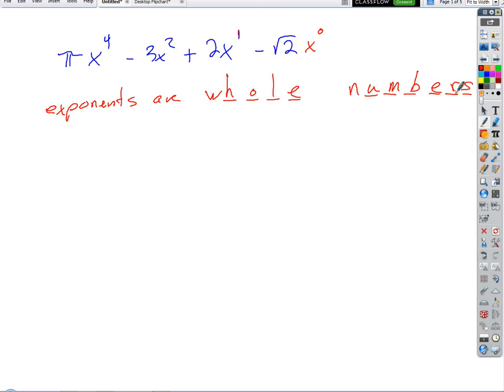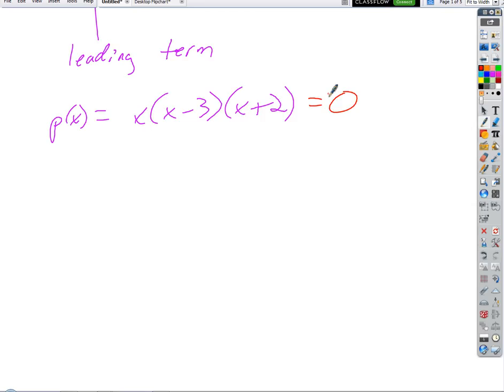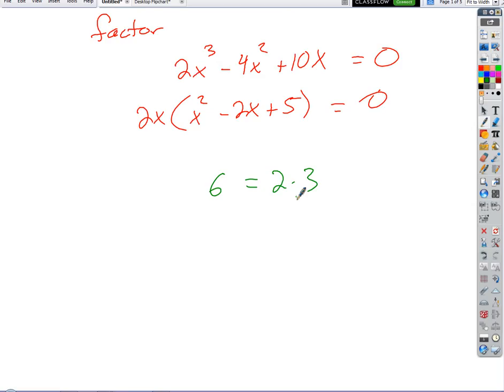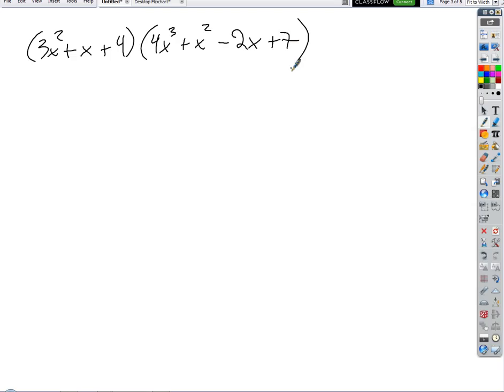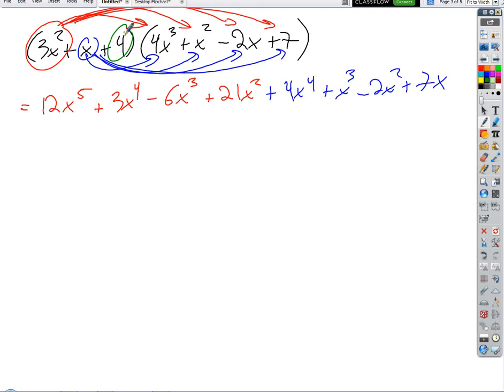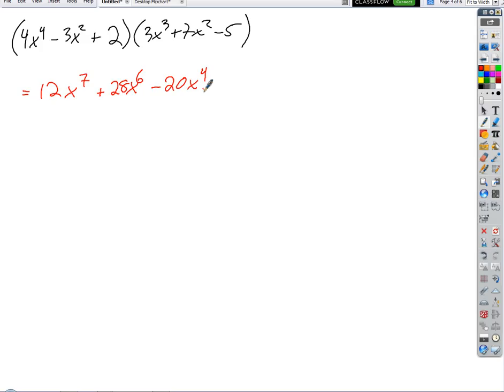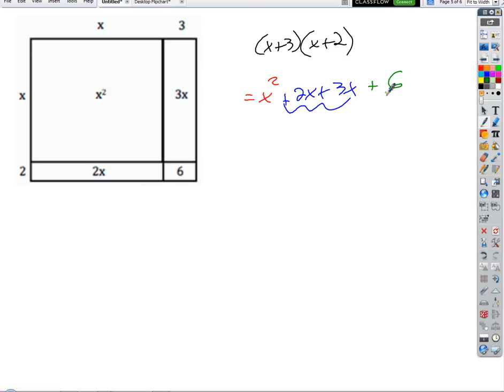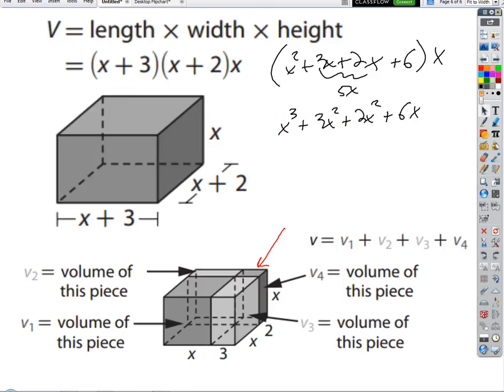2017 02 10 Adding, Subtracting, Multiplying Polynomials